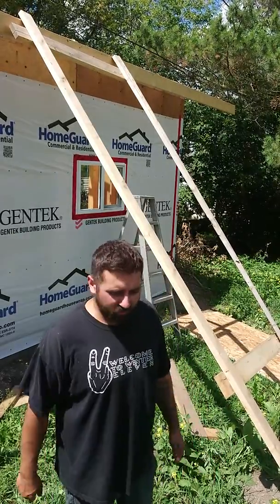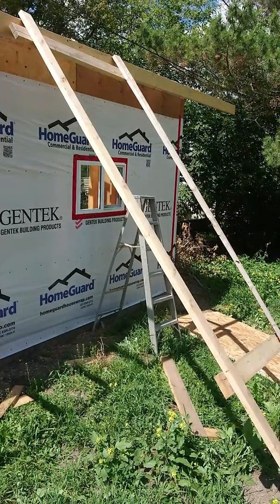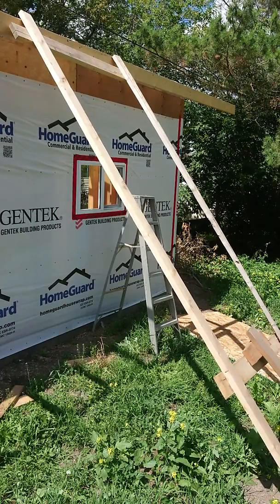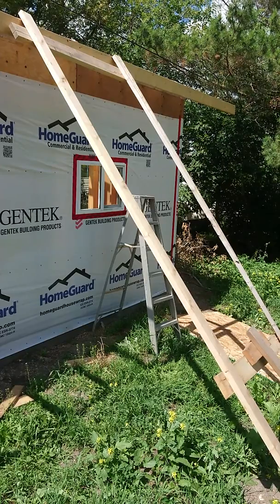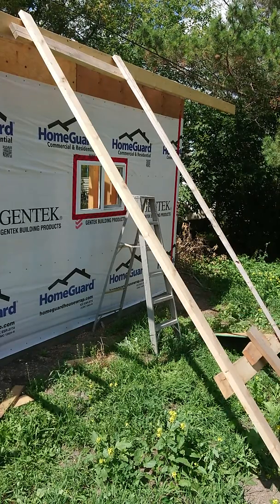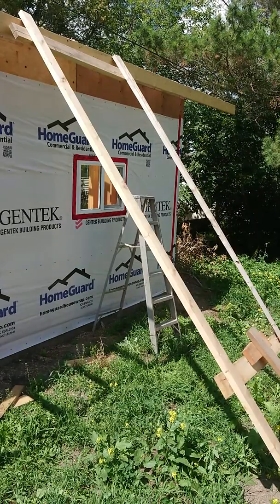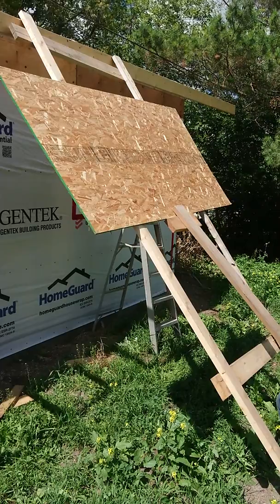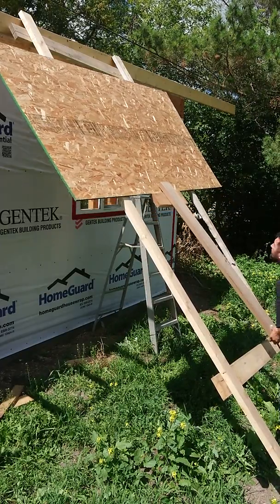Trick to getting sheets on the roof by your self. Part2